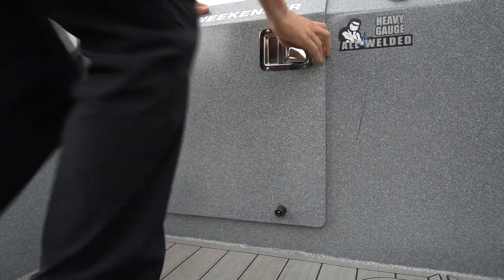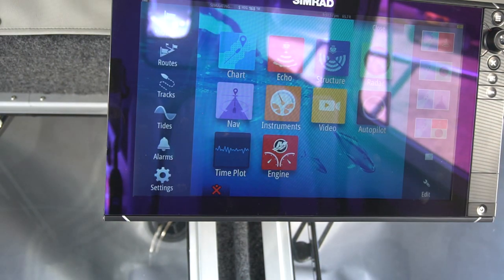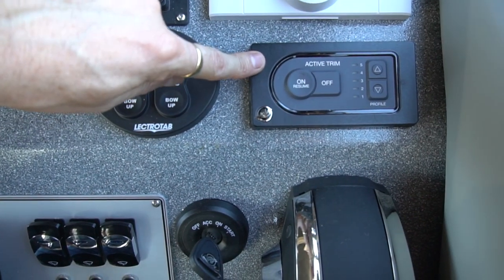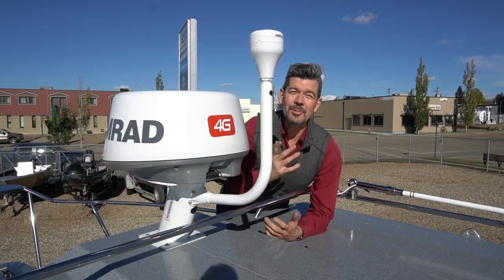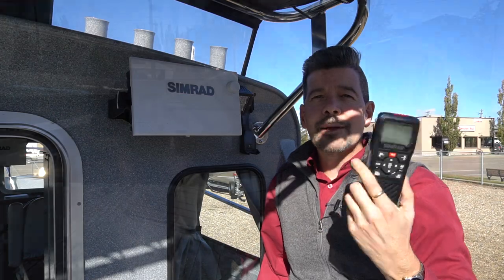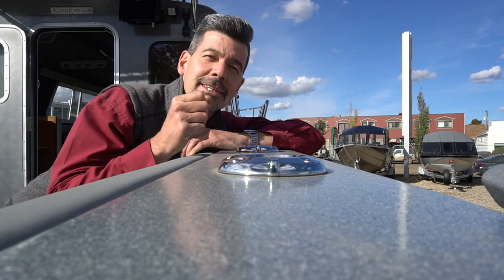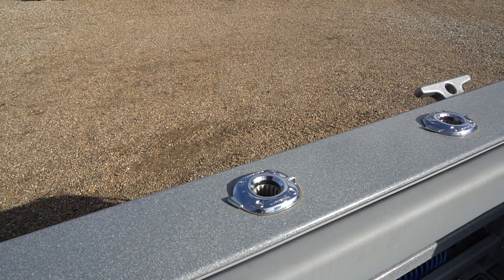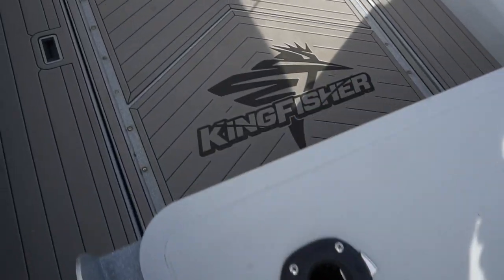kingfisher 3025 Electronics & Accessories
Spencer shows us a offshore boat with Simrad electronics, Burnewiin accessories and more.